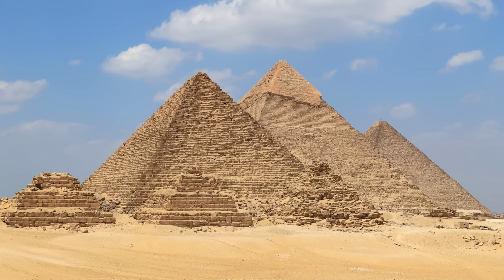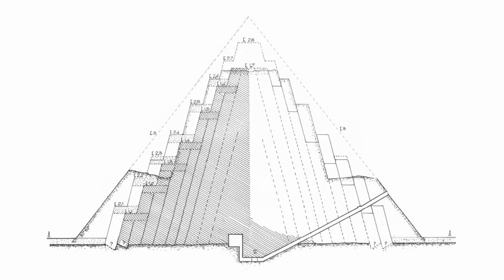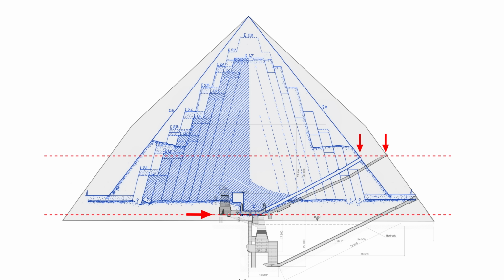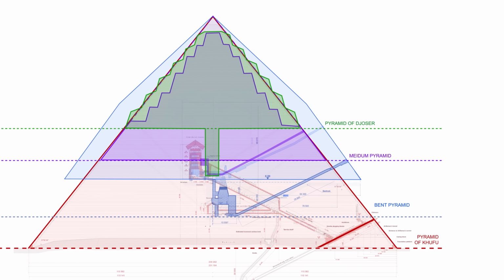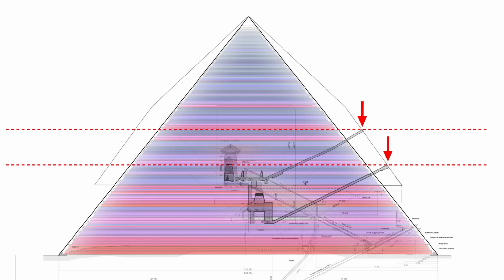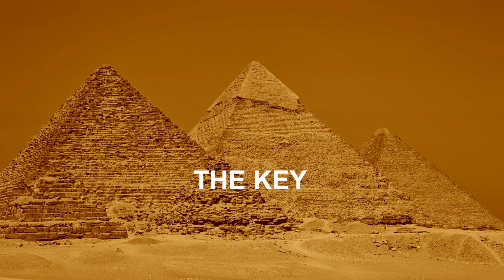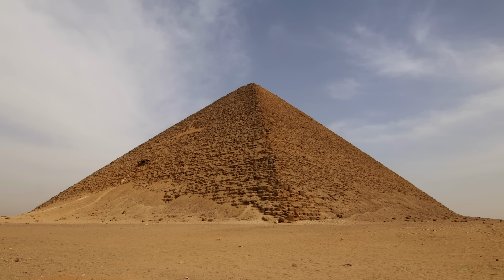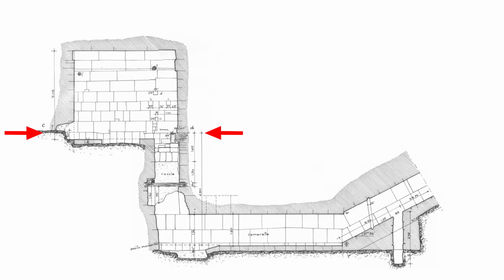The Key to the mystery of the Great Pyramids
The first part of the "How the Pyramids Were Built" series

I would like to express my deepest gratitude to the AllPyramids.com project for the opportunity to use their drawings and materials in my work!

Photo and video materials used:
AllPyramids.com - most photos
The Upuaut Project (Full Documentary) - video of Rudolf Gantenbrink's research
- data and results of Rudolf Gantenbrink's research
The Khufu Pyramid Revealed - the photo of the Grand Gallery
ScanPyramids 2017 Video Report - video fragment of the ScanPyramids project research
Valery Senmuth - photos of the Sekhemkhet and Khaba pyramids
Stone courses of the Pyramid of Khufu (picture):

Literary sources:
The Step pyramid: A layman's guide, part 1, by Keith Hamilton
The Great Pit of Abu-Rawash by Keith Hamilton
The Great Pit of Zawiyet el-Aryan by Keith Hamilton
The Meidum Pyramid by Keith Hamilton
The Bent Pyramid by Keith Hamilton
The Red Pyramid by Keith Hamilton
The Great Pyramid (parts 1 and 2) by Keith Hamilton
Building in Egypt. Pharaonic Stone Masonry by DIETER ARNOLD
Stages of Construction of the Bent Pyramid at Dahshur. Reassessing the Facts. by Franck Monnier, Alexander Puchkov

This work uses drawings from M&R, as well as drawings from AllPyramids.com (based on drawings from M&R, Dormion, and Gantenbrink).